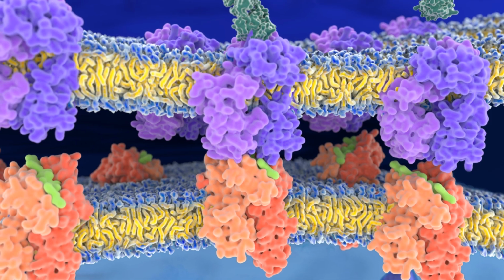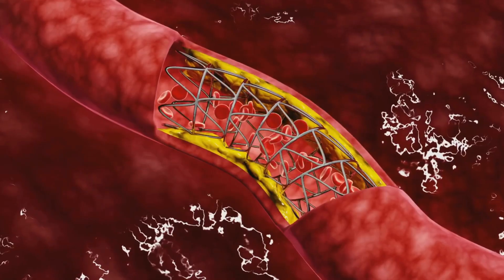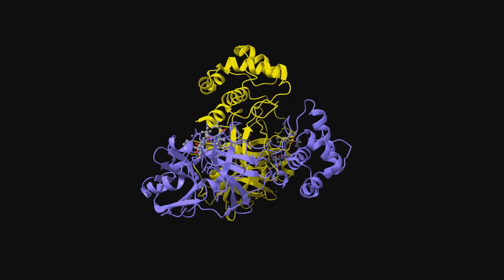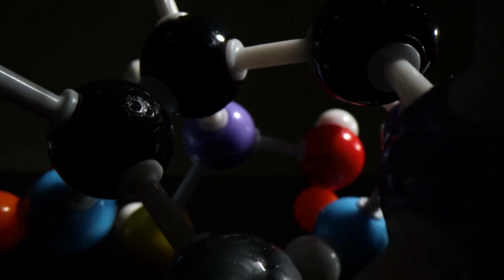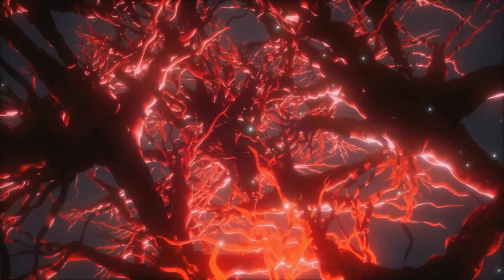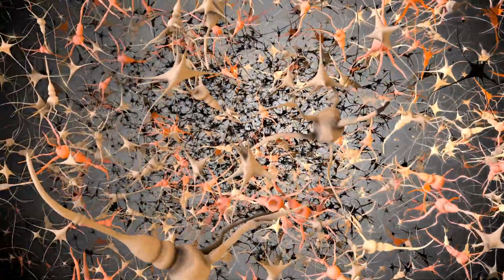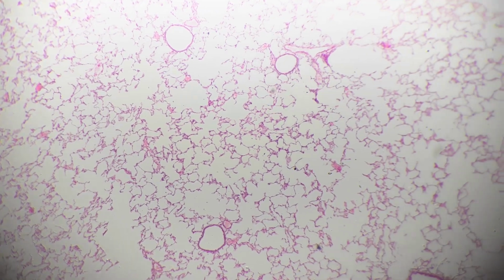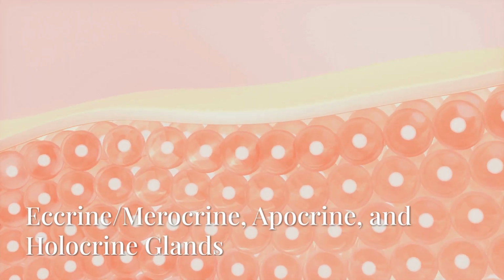Quick Explanation of Cell Physiology & Tissues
Dive into the fascinating world of Cell Physiology and Tissues where we’ll explore essential concepts like the phospholipid bilayer, selective permeability, and the importance of enzymes in biochemical reactions. Learn about the dynamics of diffusion and osmosis, the role of various tissue types, and how nerve cells communicate through action potentials. This video will help solidify your understanding of critical topics in anatomy and physiology.

See Less